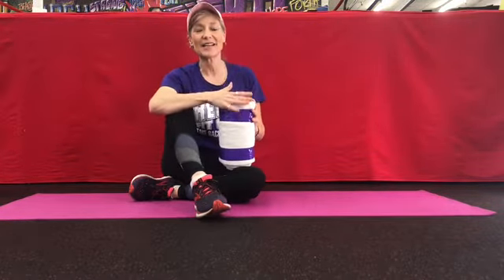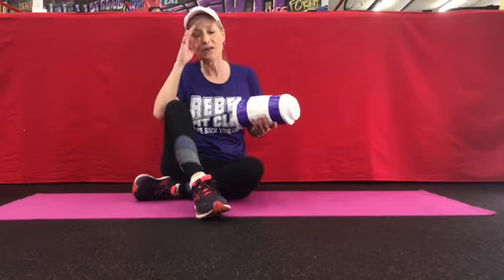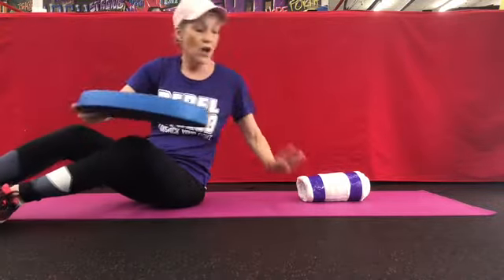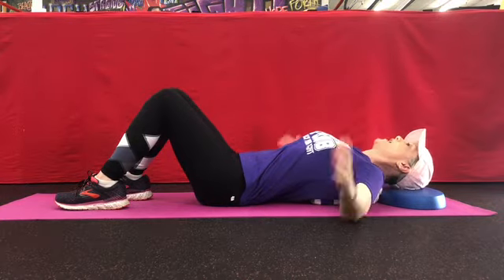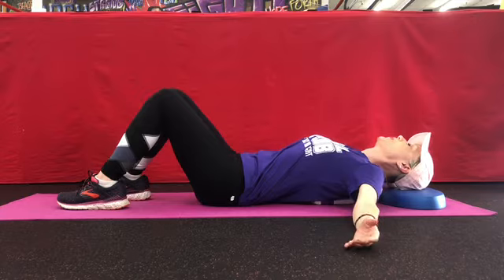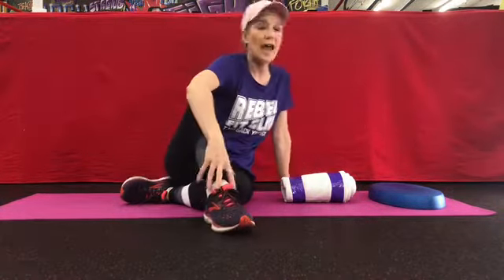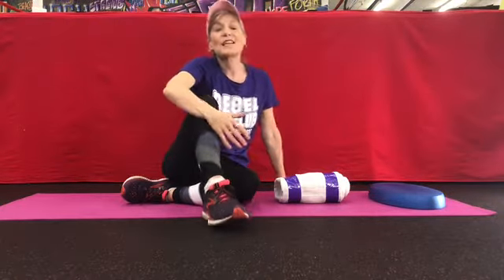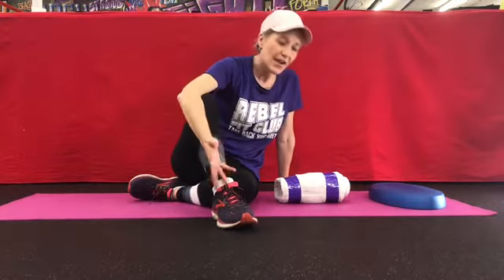How To Use A Homemade Bolster To Treat Parkinson’s Stooped Posture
Kimberly Berg, MS owner of the Rebel Fit Club will show you how to Use A Homemade Bolster To Treat Parkinson’s Stooped Posture. As I demonstrated in last week's video, you can use this bolster to strengthen your back and shoulders, this week we are relaxing and stretching our chest to open it up.  This is easy to make and to implement.